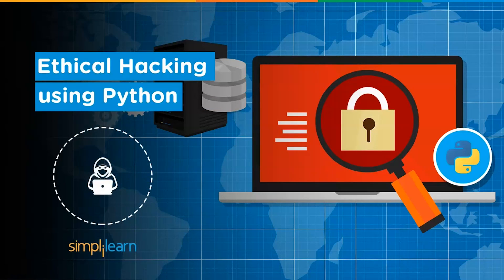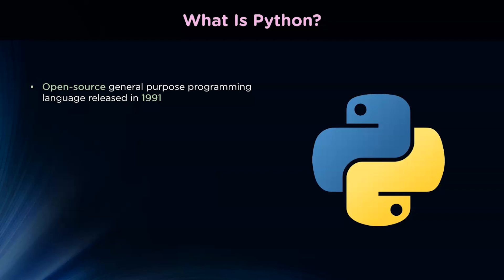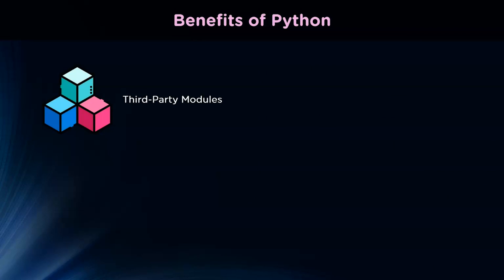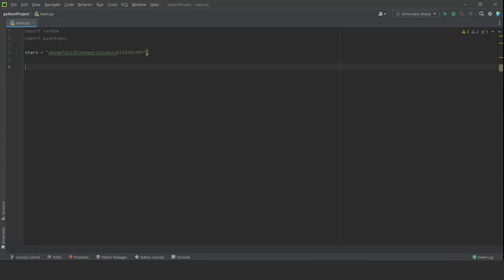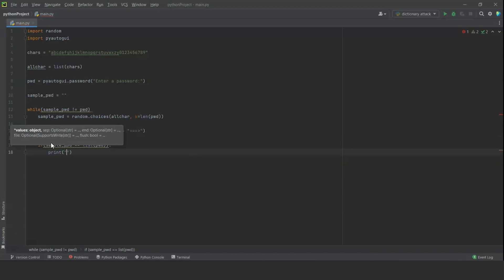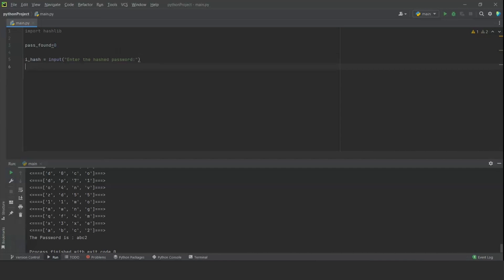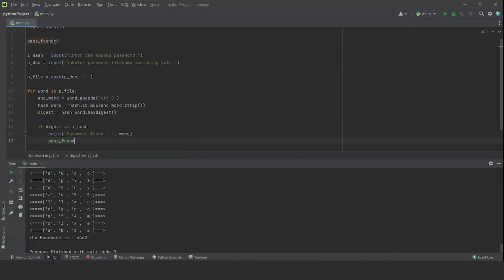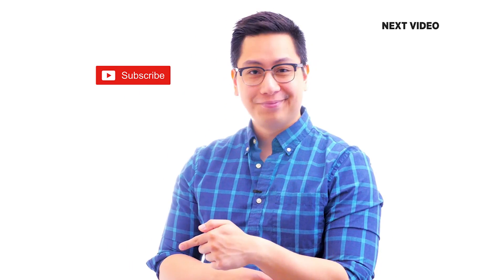Ethical Hacking Using Python | Python Ethical Hacking Tutorial | Simplilearn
In this video on ethical hacking using Python, we will cover the basics of ethical hacking and the python programming language. We take a look at the benefits being offered by Python and a live demonstration of how we can crack passwords using our Python Ethical Hacking Tutorial. We use standard python code to crack passwords using two different ways, brute force and dictionary attack.

00:00 What Is Ethical Hacking?
03:20 What Is Python?
07:08 Benefits of Python
08:54 Live Demonstration - Password Cracker

✅ Key Features

- 8X higher interaction in live online classes conducted by industry experts

✅ Skills Covered